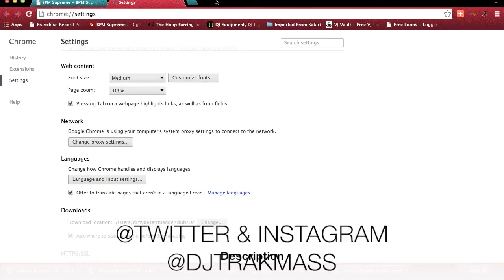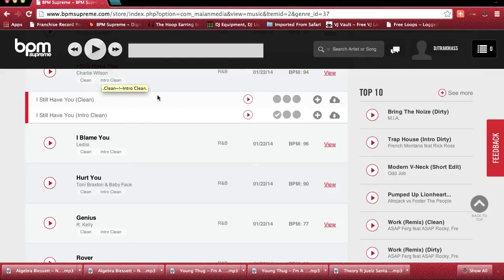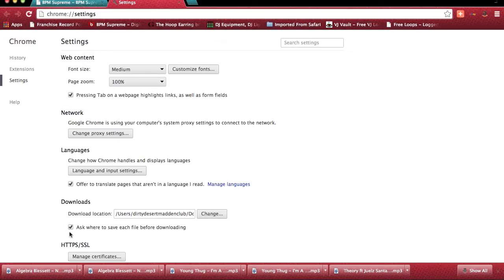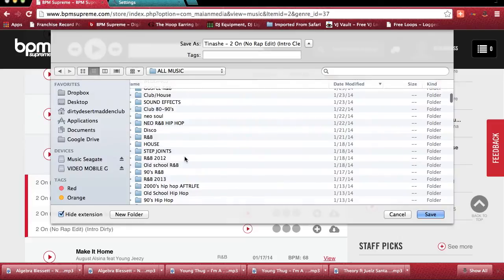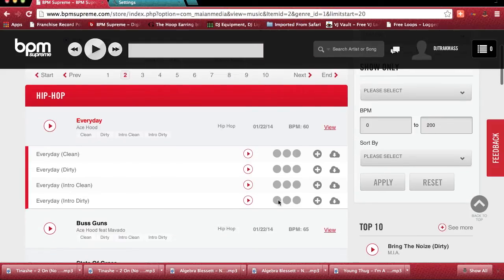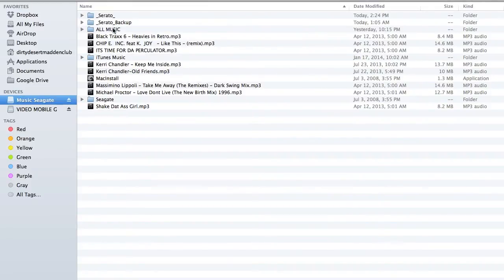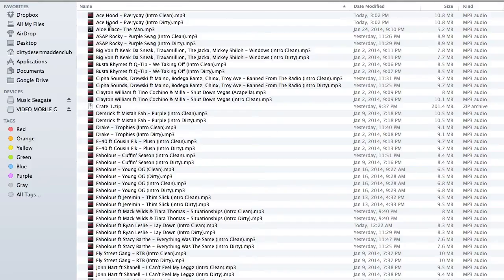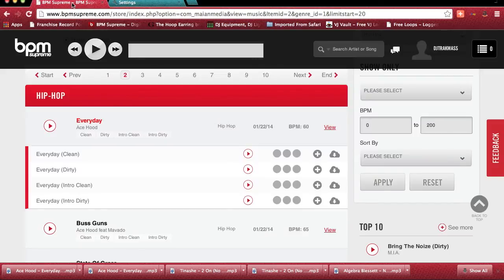SERATO HELP W/DJ TRAKMASS PT 1: MUSIC DOWNLOAD CHROME TUTORIAL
BRIEF HELP ON DOWNLOADING MUSIC THRU GOOGLE CHROME & HELPING YOU GET YOUR FOLDERS IN ORDER. PT 1 OF A 2 PART SESSION!